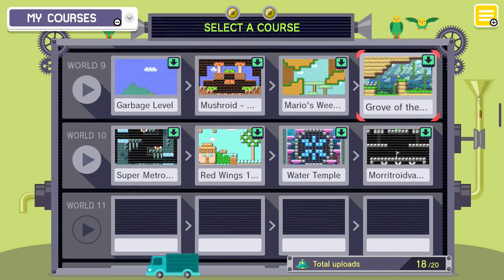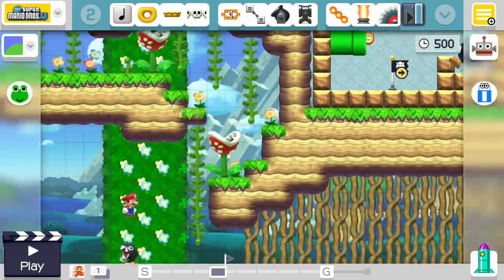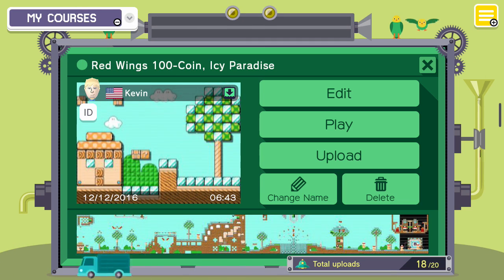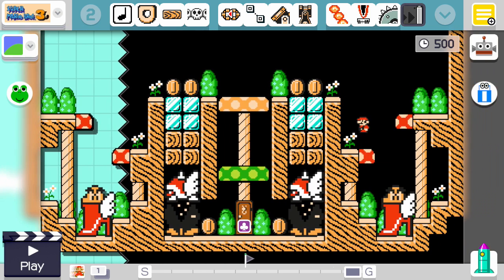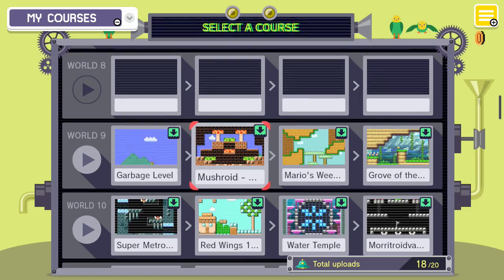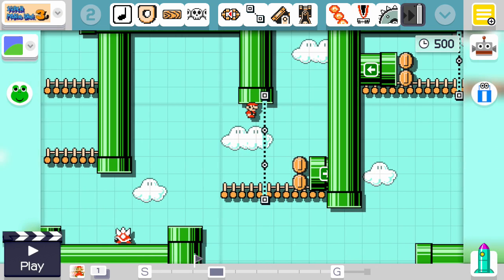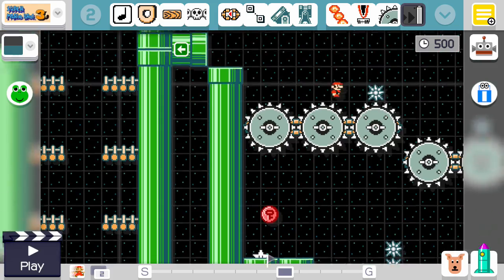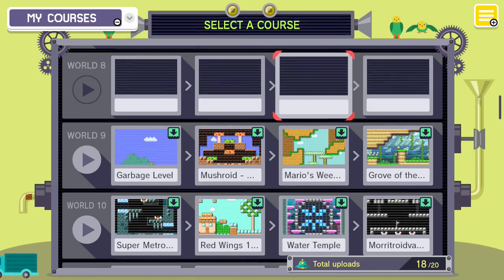SMM Metroidvania Level Design Tutorial, Part 5: Pushing the Envelope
That key hunt level I said I couldn't find the code